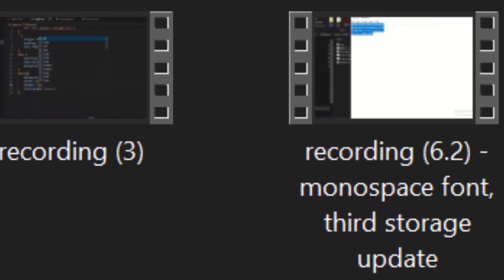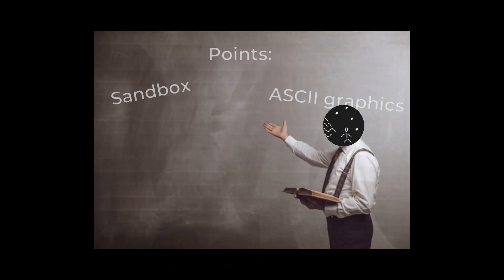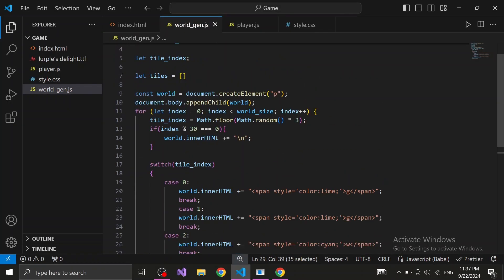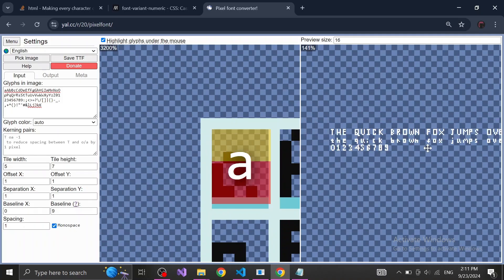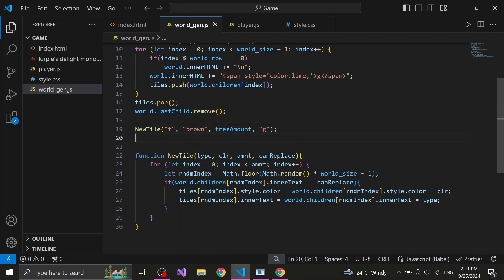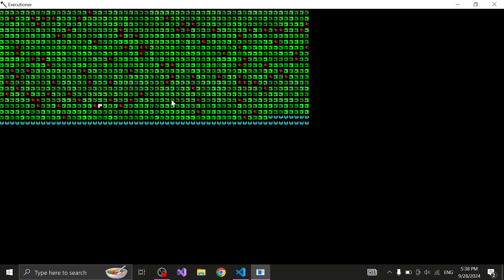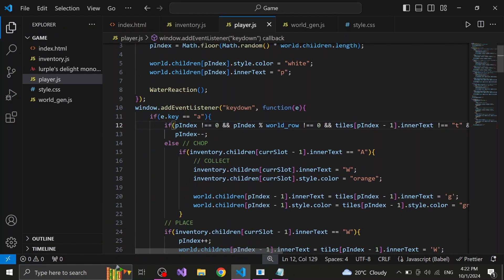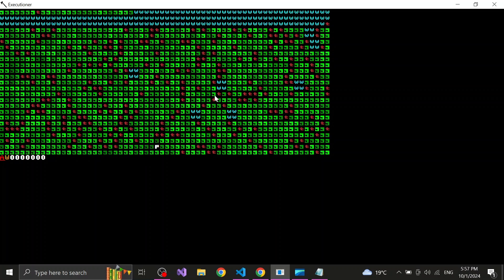Making a Sandbox Game That's Under 1 Megabyte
I decided to give myself a challenge of making a sandbox game, that doesn't exceed the storage amount of 1 Mbs.

But even though, I've implemented some features, the actual goal of this video is to ask people for their suggestions and ideas, which they would like to be implemented into the game, to turn my project into this open source, group project hopefully.

Make sure to comment some suggestions in the description section everyone.